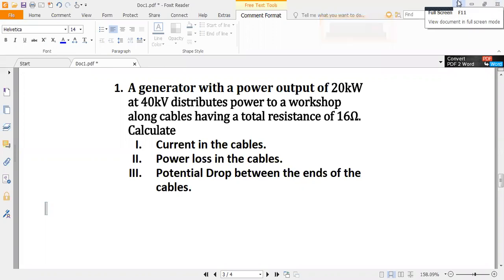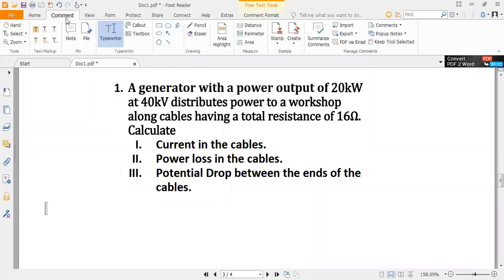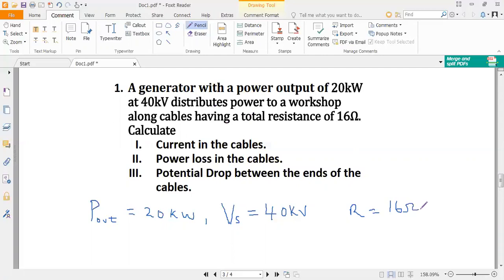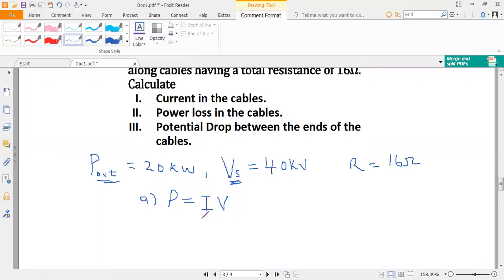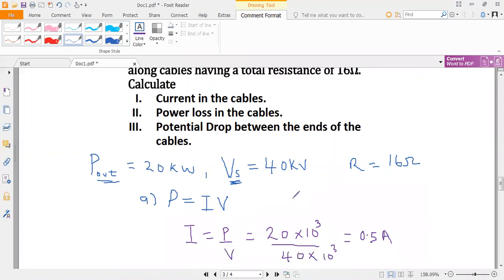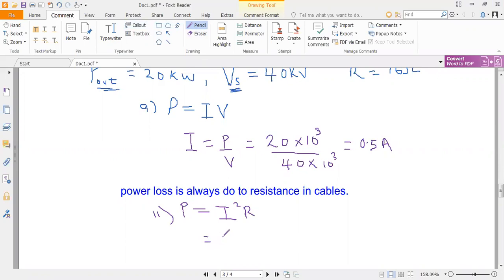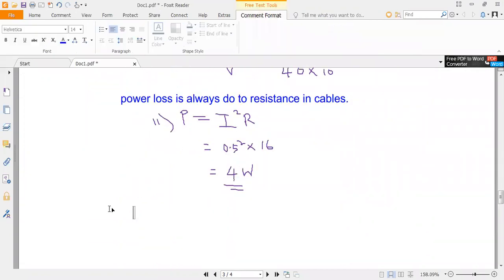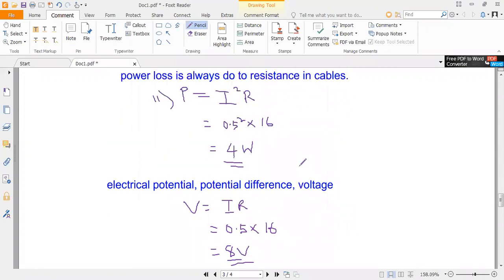MORE TRANSFORMER EXAMPLE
Looking for more about transformers, here is the solution. We have you sorted.